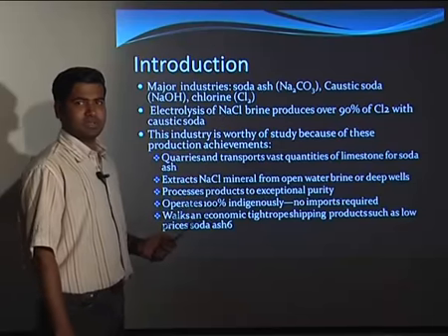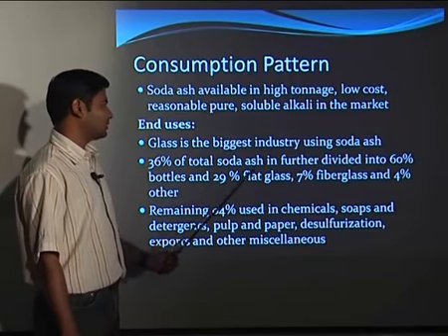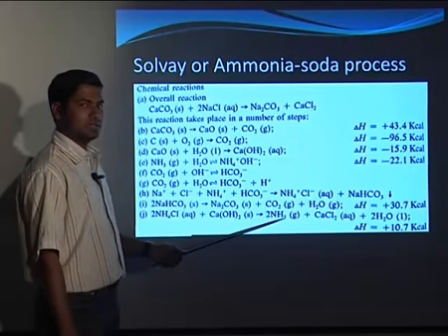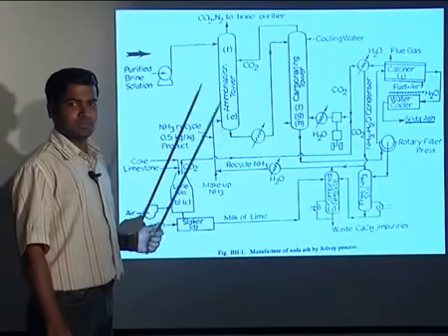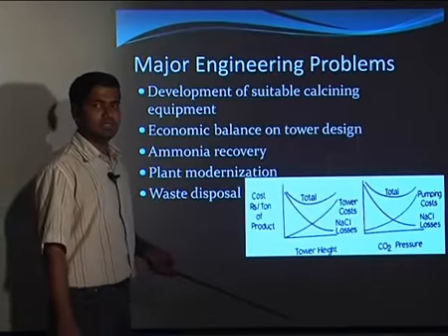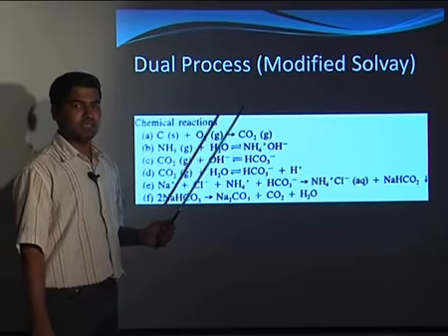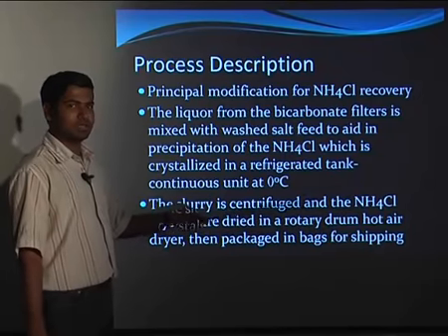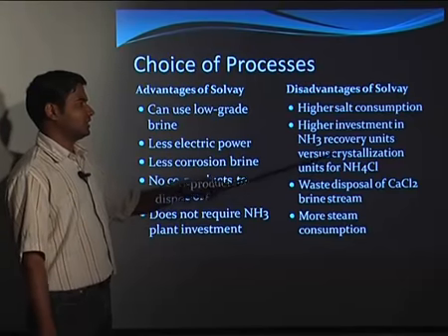Chemical Process Technology: Industry chlor alkali 1